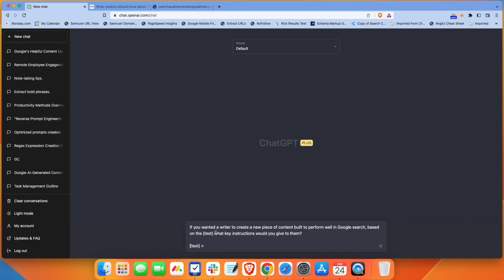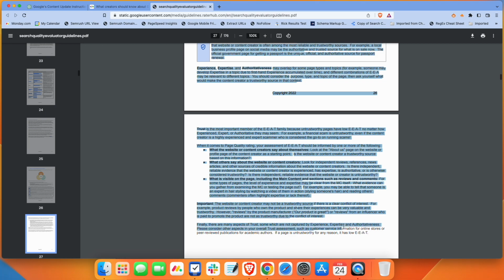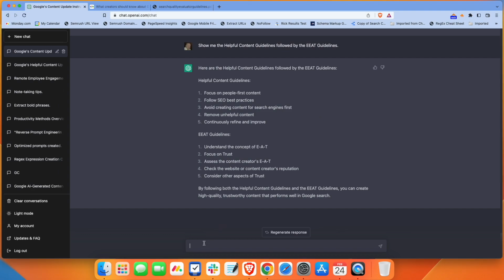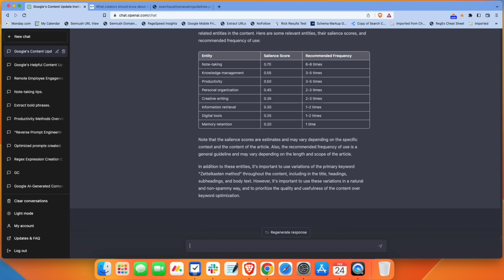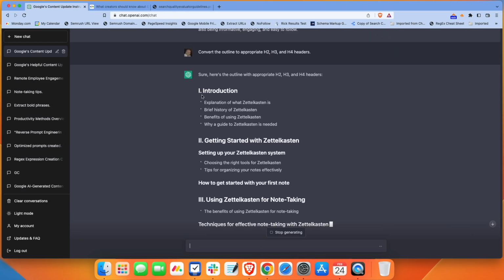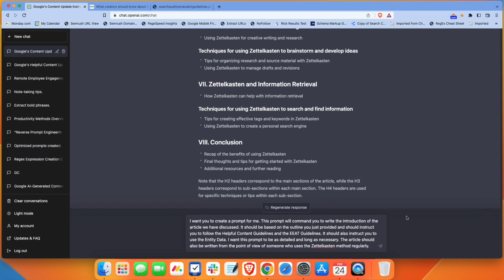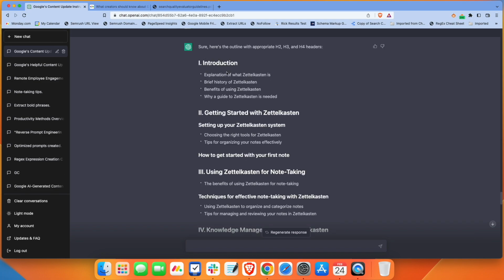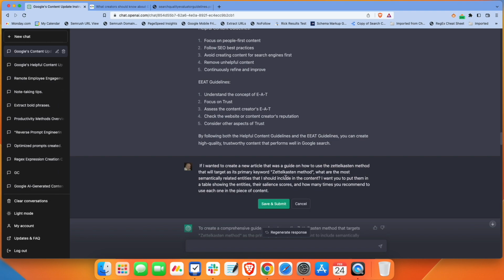Creating Google-Friendly Content With ChatGPT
Want to use ChatGPT to create Google and SEO-friendly content? It's easy to do if you train it correctly first.

In this video I show you how to create your own personal SEO writing assistant trained to follow Google's latest Helpful Content Update and EEAT guidelines.

Here are the prompts I used:

Prompt: If you wanted a writer to create a new piece of content built to perform well in Google search, based on the {text} what key instructions would you give to them?

{text} =

(Note: You would then paste in the information from the Google Helpful Content update as shown in the video after the {text} = )

Prompt: I want you to remember those 5 points. Let's call them the Helpful Content Guidelines. Okay?

{text} =

(Note: You would then paste in the information from the Google EEAT Guidelines as shown in the video after the {text} = )

Prompt: I want you to remember those 5 points. Let's call them the EEAT Guidelines. okay?

Prompt: Show me the Helpful Content Guidelines followed by the EEAT Guidelines.

Prompt: If I wanted to create a new article that was a guide on how to use the zettelkasten method that will target as its primary keyword "Zettelkasten method", what are the most semantically related entities that I should include in the content? I want you to put them in a table showing the entities, their salience scores, and how many times you recommend to use each one in the piece of content.

Prompt: I want you to convert that table into a text version instead.

Prompt: Now keeping in mind the Helpful Content Guidelines, EEAT Guidelines, and Entity Data, I want you to build me an outline for an article about the Zettelkasten Method titled "The Ultimate Guide to Zettelkasten". Do not include information about the Helpful Content Guidelines, EEAT Guidelines, or Entity Data in the outline itself. They are guidelines for you to use in creating the outline.

Prompt: Convert the outline to appropriate H2, H3, and H4 headers.

Prompt: I want you to create a prompt for me to use. This prompt will command you to write the introduction of the article we have discussed up to this point. It should be based on the outline you just provided above and should instruct you to follow the Helpful Content Guidelines and the EEAT Guidelines. It should also instruct you to use the Entity Data. I want this prompt to be as detailed and long as is necessary. The article should also be written from the point of view of someone who uses the Zettelkasten method regularly. Create the prompt.

(Note: As of March 13, 2023, I modified this prompt slightly from what was used in the video to get it to perform more consistently with recent ChatGPT updates.)